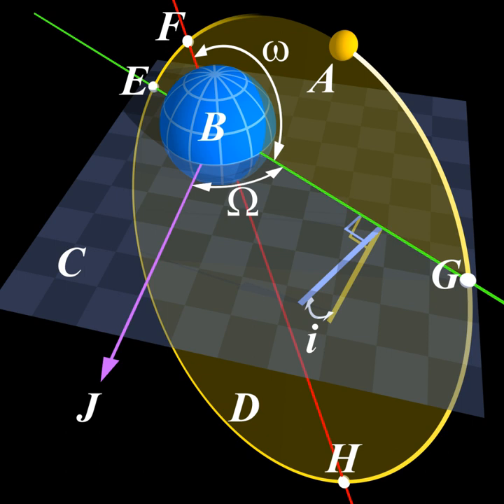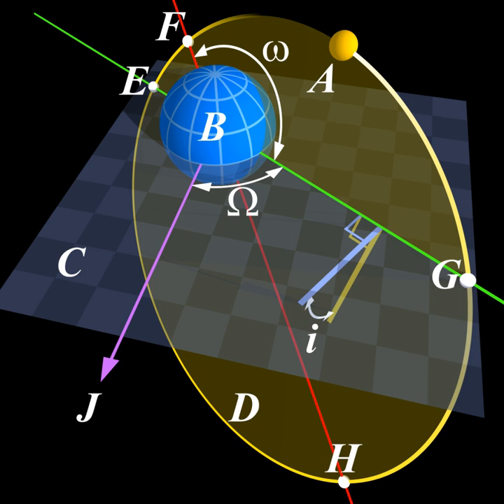Semi-minor axis | Wikipedia audio article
00:02:03 1 Ellipse
00:08:39 2 Hyperbola
00:12:22 3 Astronomy
00:12:32 3.1 Orbital period
00:16:45 3.2 Average distance
00:17:40 3.3 Energy; calculation of semi-major axis from state vectors
00:19:30 4 See also
00:22:12 5 References

- Socrates

SUMMARY
In geometry, the major axis of an ellipse is its longest diameter: a line segment that runs through the center and both foci, with ends at the widest points of the perimeter.
The semi-major axis (more properly, major semi-axis) is one half of the major axis, and thus runs from the centre, through a focus, and to the perimeter. The semi-minor axis (more properly, minor semi-axis) of an ellipse or hyperbola is a line segment that is at right angles with the semi-major axis and has one end at the center of the conic section. For the special case of a circle, the lengths of the semi-axes are both equal to the radius of the circle.
The length of the semi-major axis a of an ellipse is related to the semi-minor axis's length b through the eccentricity e and the semi-latus rectum

        ℓ

    {\displaystyle \ell }
  , as follows:

                b

                a

                      e

                        2

                ℓ

                a

                      e

                        2

                a
                ℓ

                  b

                    2

    {\displaystyle {\begin{aligned}b&=a{\sqrt {1-e^{2}}},\\\ell &=a\left(1-e^{2}\right),\,\\a\ell &=b^{2}.\end{aligned}}}
  The semi-major axis of a hyperbola is, depending on the convention, plus or minus one half of the distance between the two branches. Thus it is the distance from the center to either vertex of the hyperbola.
A parabola can be obtained as the limit of a sequence of ellipses where one focus is kept fixed as the other is allowed to move arbitrarily far away in one direction, keeping

        ℓ

    {\displaystyle \ell }
   fixed. Thus a and b tend to infinity, a faster than b.

The major and minor axes are the axes of symmetry for the curve: in an ellipse, the minor axis is the shorter one; in a hyperbola, it is the one that does not intersect the hyperbola.